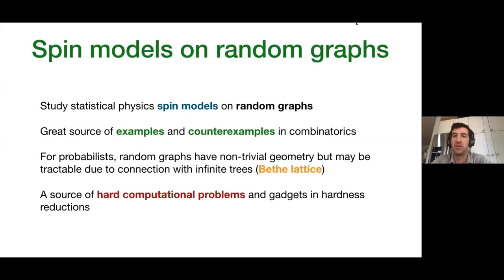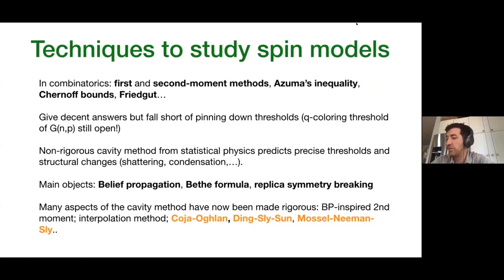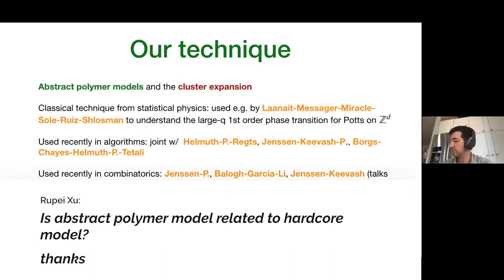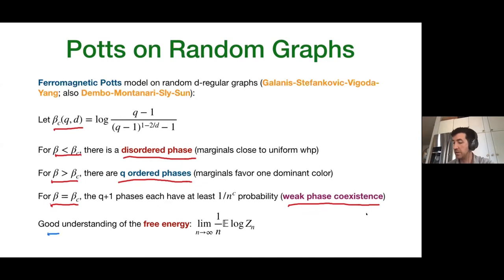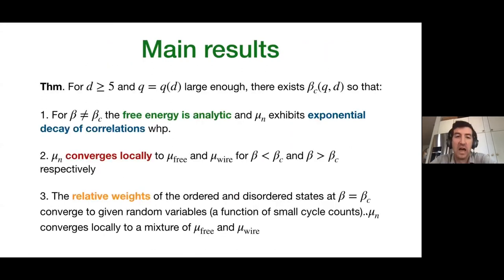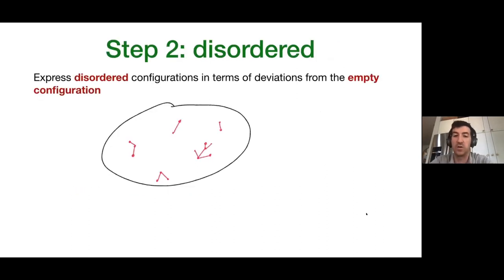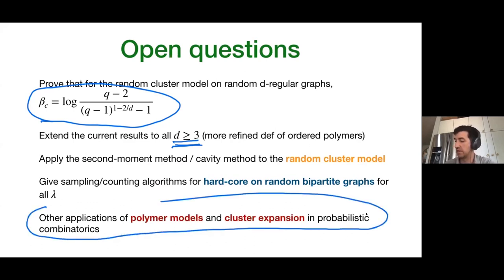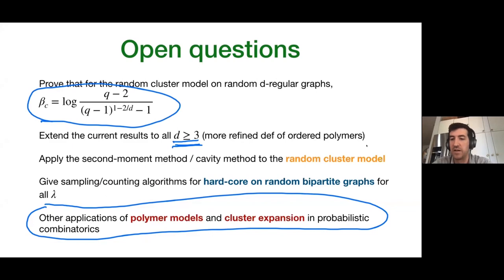Will Perkins "Finite-size scaling for the random cluster model on random graphs" | PCO 2020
We're happy to share the talk "Finite-size scaling for the random cluster model on random graphs" by Will Perkins on the Probabilistic Combinatorics Online Workshop at MIPT. You may find the slides of the talk